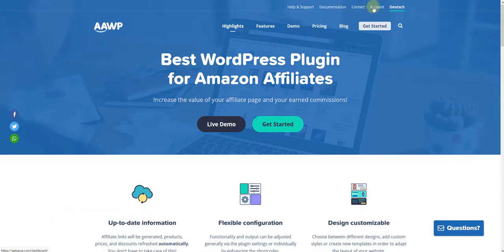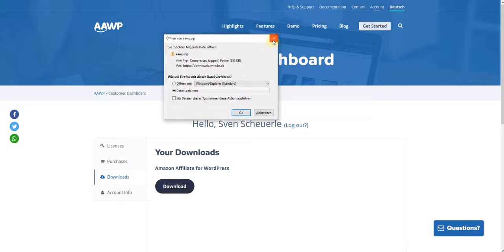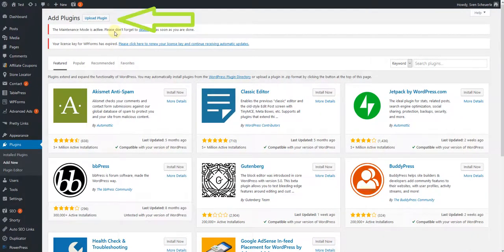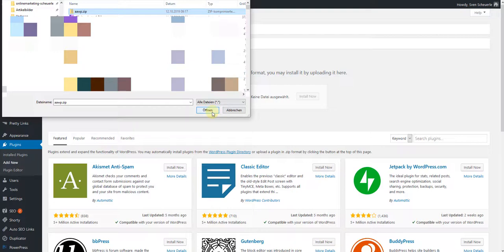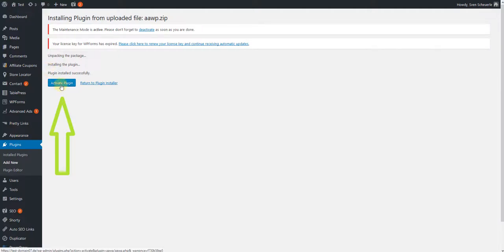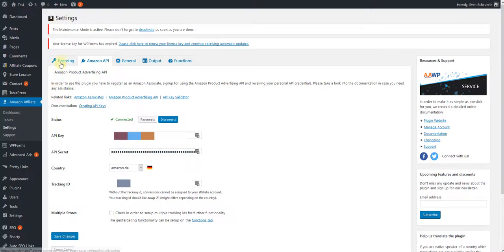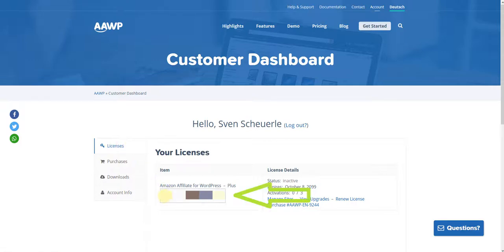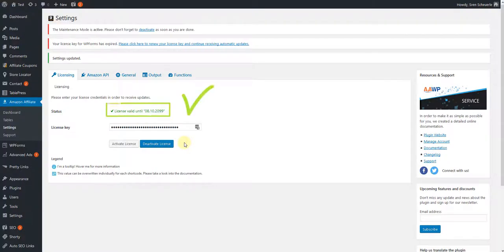How to install the plugin in WordPress - Amazon Affiliate WordPress Plugin (AAWP)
In this video we show you how to install the Amazon Affiliate WordPress Plugin (AAWP) in WordPress in just a few steps.

You have purchased a license of our AAWP-Plugin and now want to use it in WordPress? We will show you step by step how to install our plugin.

After the purchase you have to download it via your customer account and save the .zip file locally on your computer.

Then you can upload it to WordPress via the menu "Install Plugin" in the activate. Now insert your license key in the plugin settings and you can already use all functions of our Amazon Affiliate for WordPress Plugin (AAWP).

Successfully promote Amazon products, earn commissions and optimize click rates with the Amazon Affiliate WordPress Plugin.